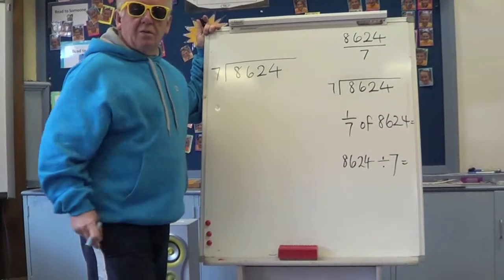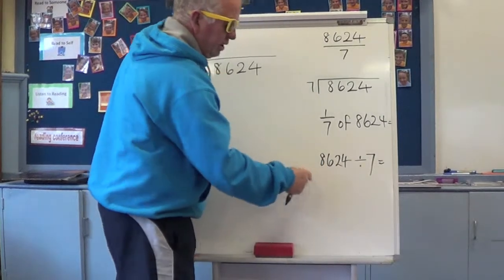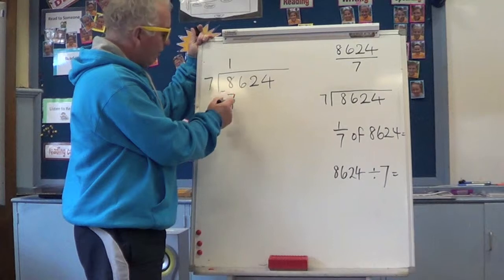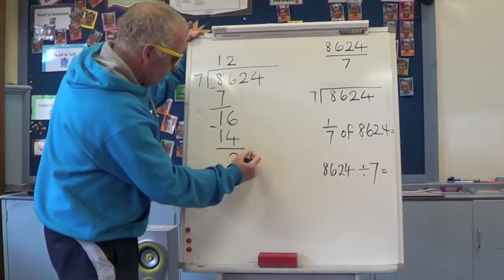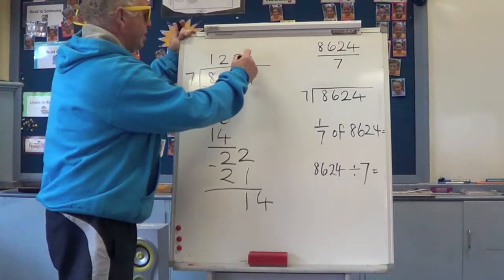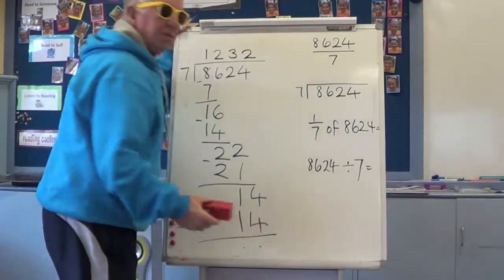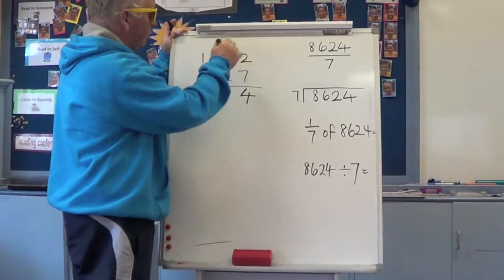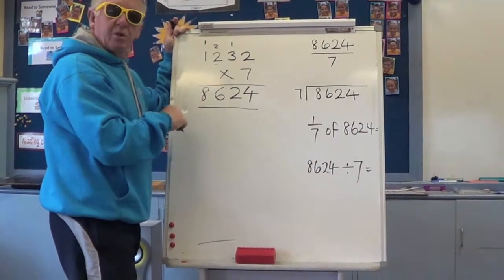Long Division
Using the George Booker method of long division...then testing your answer with multiplication to get back to your original number.